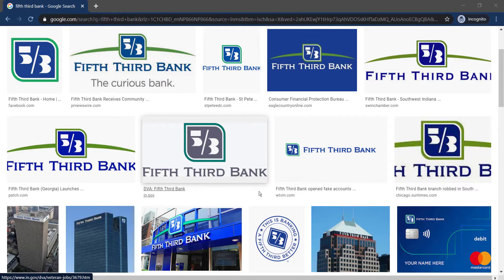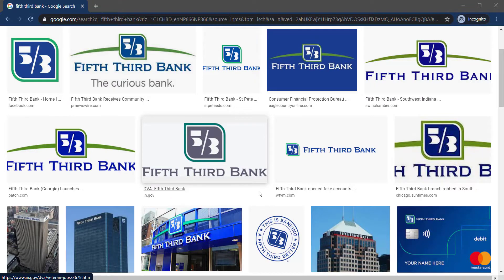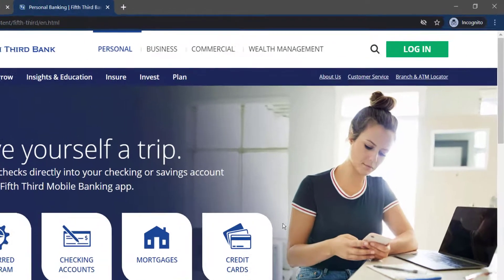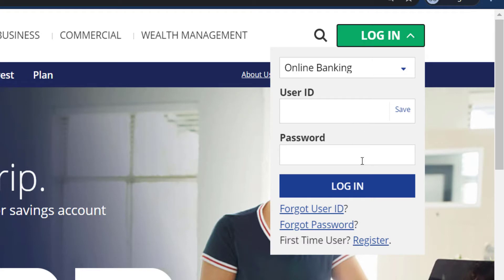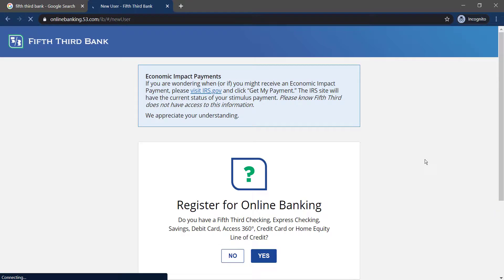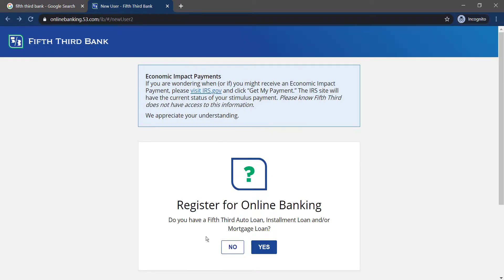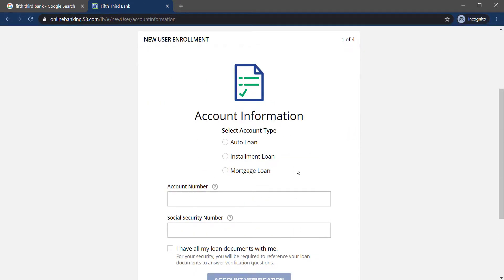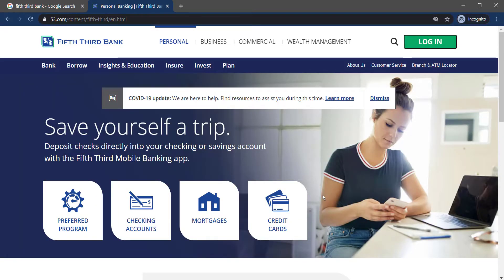Fifth Third Bank Online Banking Guide | 53 Bank Login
How to login to fifth third bank online banking in 2020?

This video tutorial walks you through the process on fifth third bank online banking login, how to enroll and resetting your forgotten online banking password. The process are really simple and can be done in 2 easy steps.
The most common mistake that users make while login to their online banking account is, they visit the wrong webpage for login. So, this is the right url to login